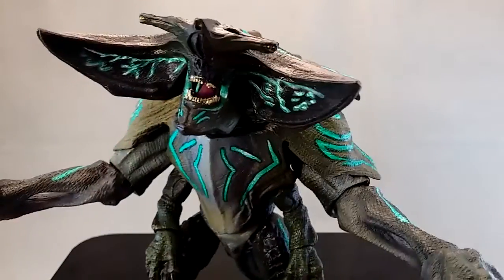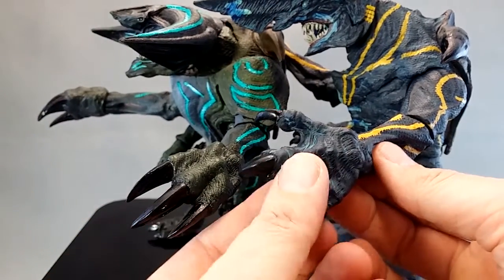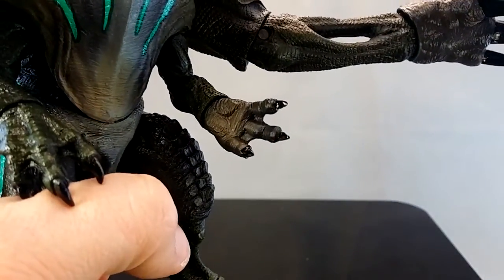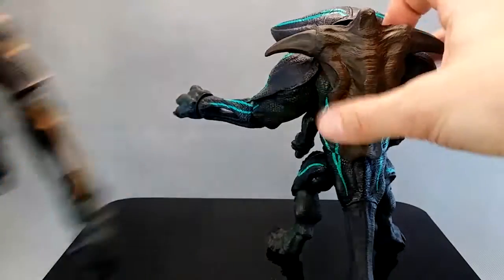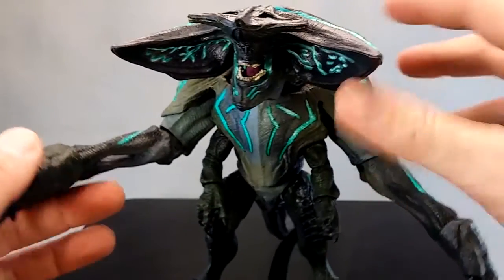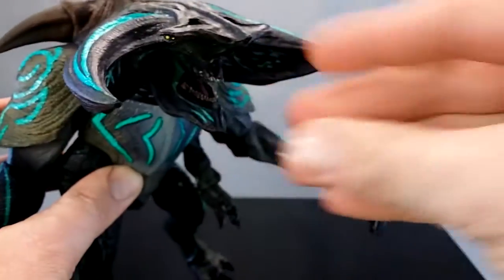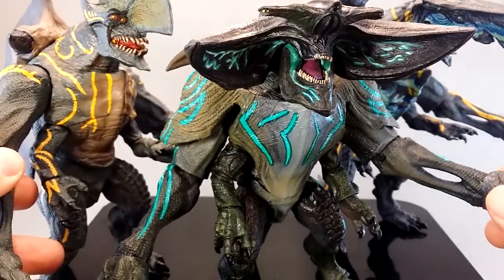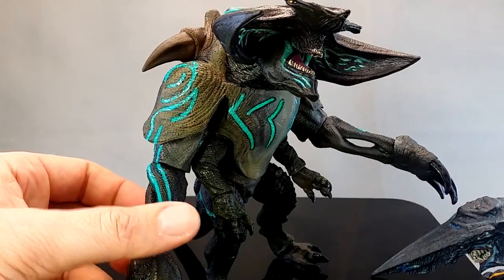Neca Pacific Rim 7 Inch Scunner Kaiju Review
Scunner is the third use of this base mold.  The first were Trespasser & Battle Damaged Knifehead.  There are many differences between these figures but all things considered Scunner is the weakest version.  A fourth use will be the upcoming Axehead that I do not intend to buy.  Scunner is still a very good figure from Neca considering it is about $30.